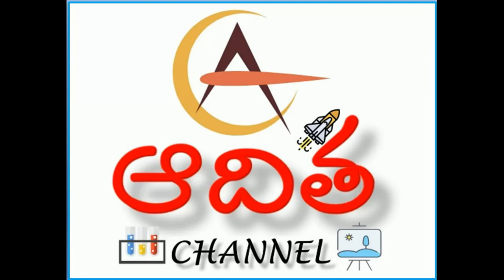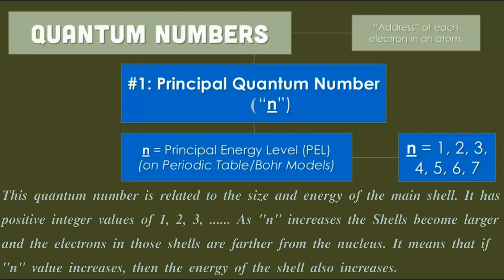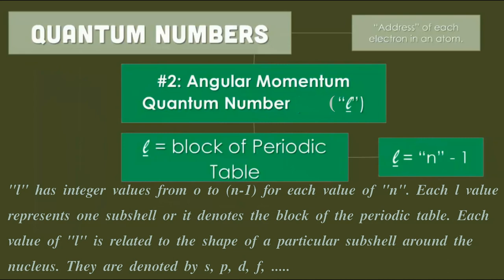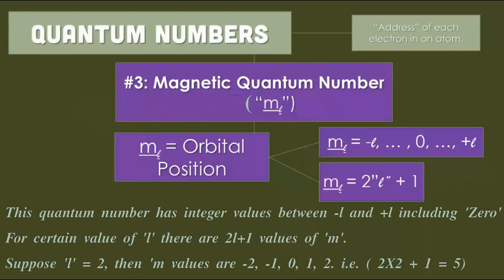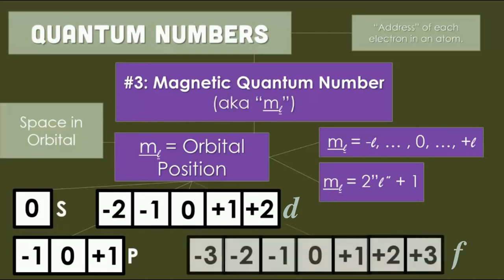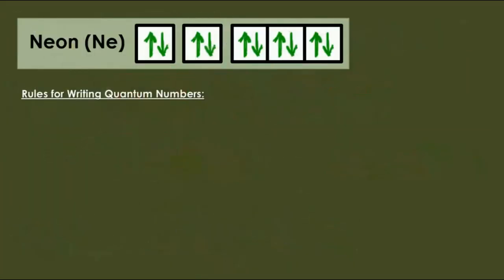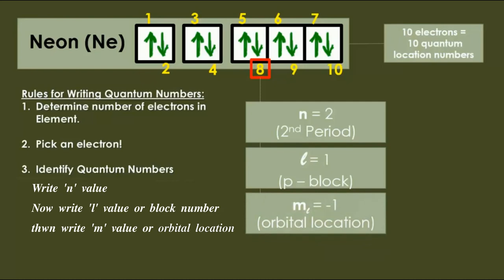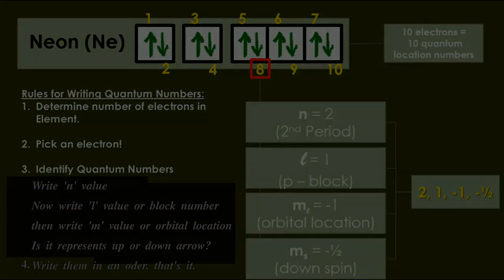X CLASS - Let's learn about quantum numbers(క్వాంటం సంఖ్యలంటే ఏమిటో తెలుసుకుందాం)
Let's learn about quantum numbers(క్వాంటం సంఖ్యలంటే ఏమిటో తెలుసుకుందాం)